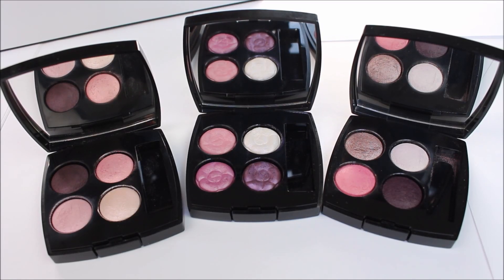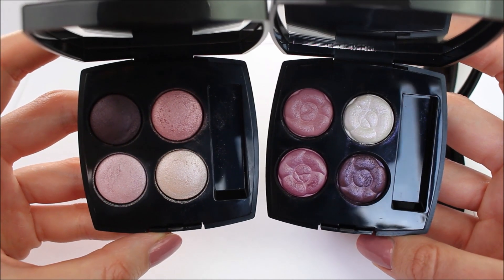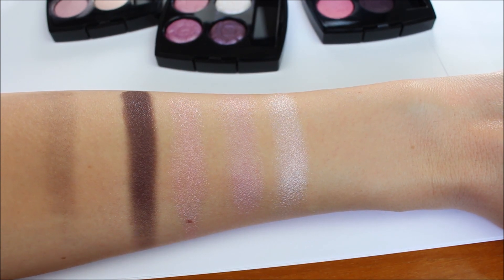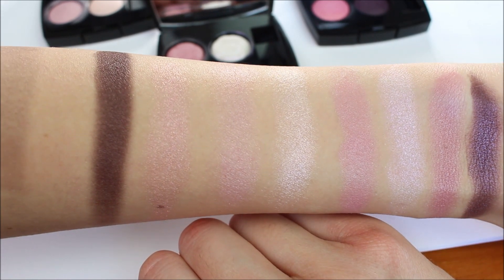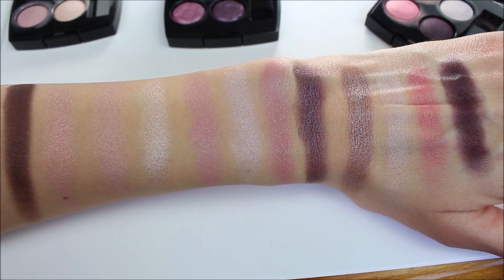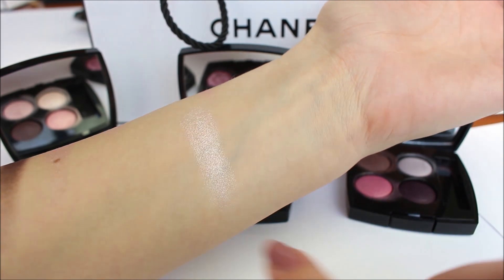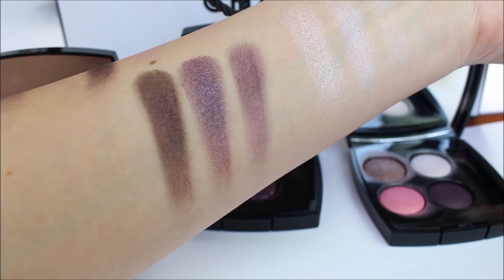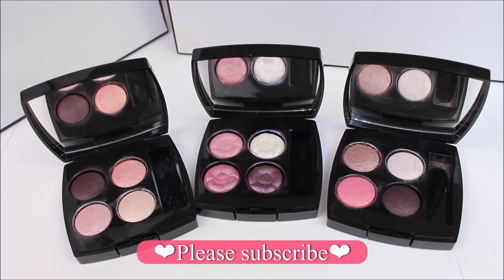CHANEL 356 Au Fil Des Fleurs |316 Cristal de Printemps | 228 Tisse Cambon COMPARISON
Hello everyone, Chanel just released their Le Blanc 2020 makeup collection La Fleur et L’Eau. Here are some comparison swatches for you 😊 356 Au Fil Des Fleurs |316 Cristal de Printemps | 228 Tisse Cambon Which one is your favorite?

Le Blanc 2020 makeup collection La Fleur et L’Eau